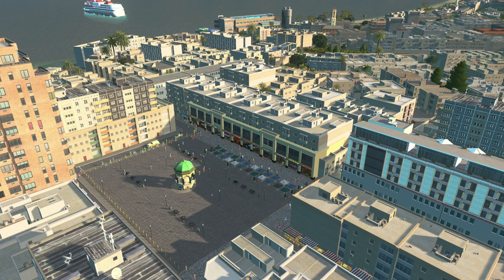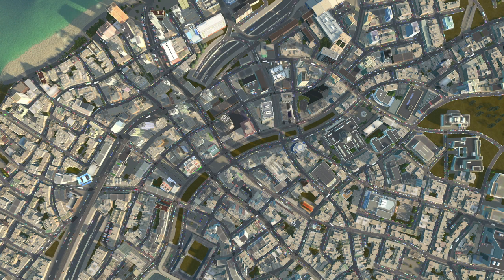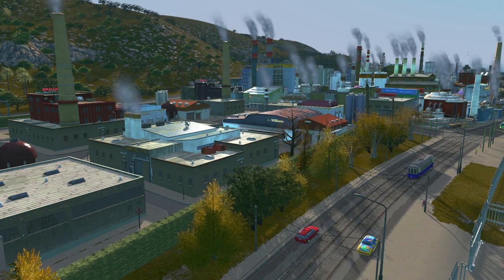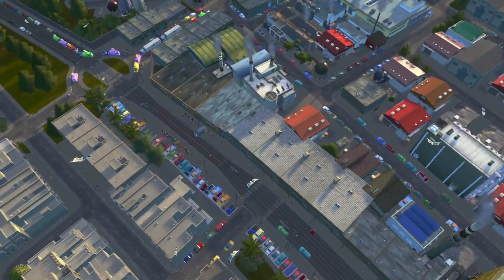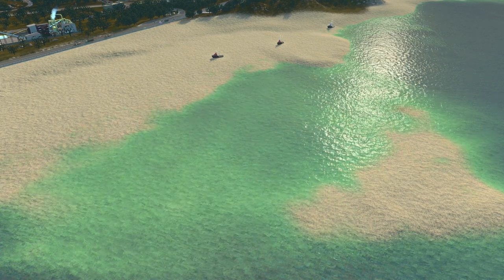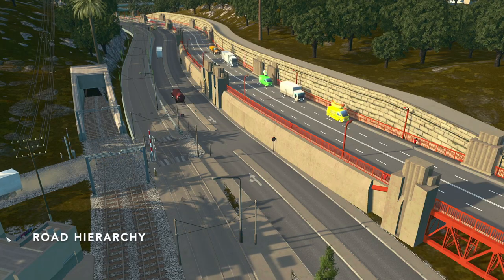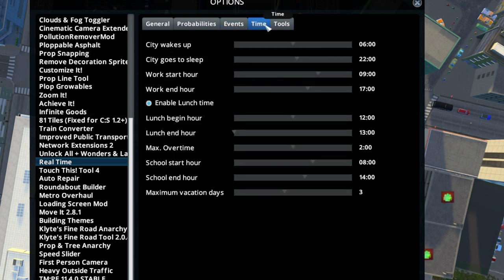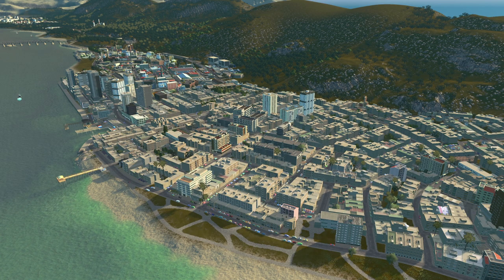15 TIPS TO MAKE YOUR CITY REALISTIC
Here are some special tips to make you’re city looking realistic af XD